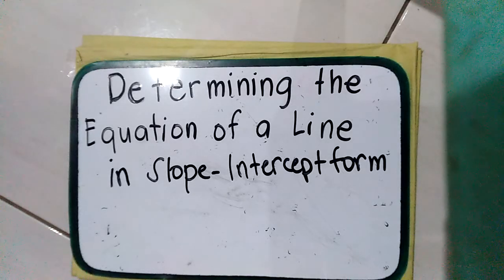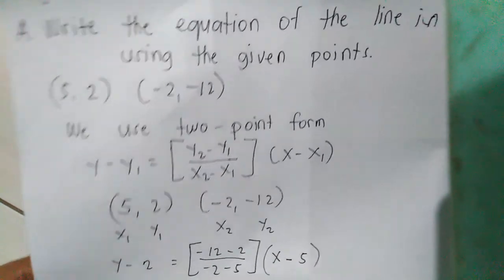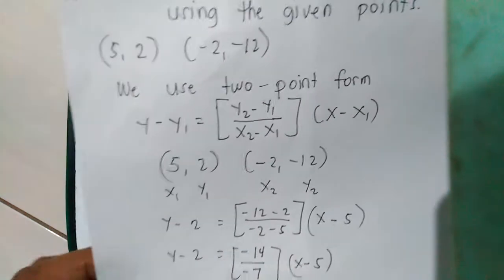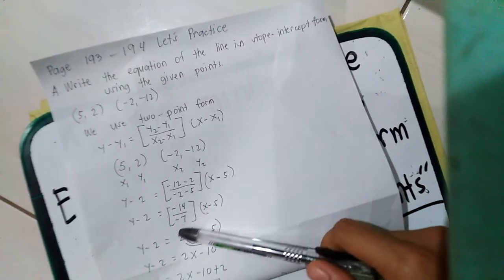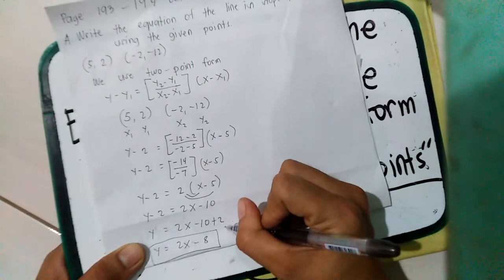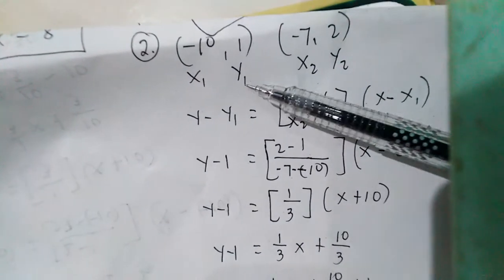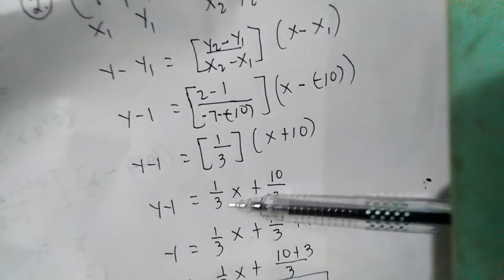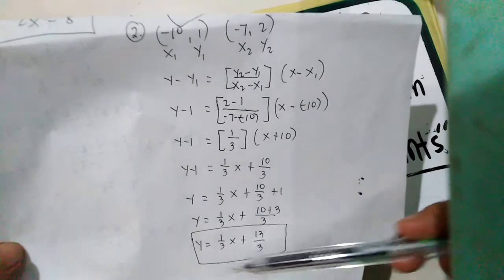Writing into slope intercept form given two points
Determine the equation of a line to slope intercept form grade 8